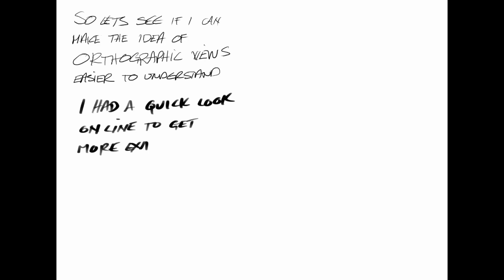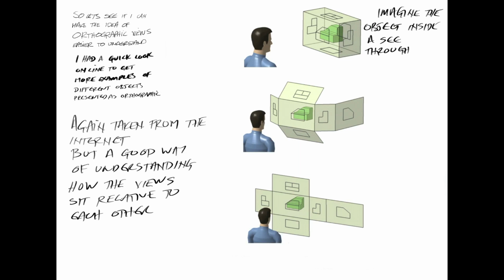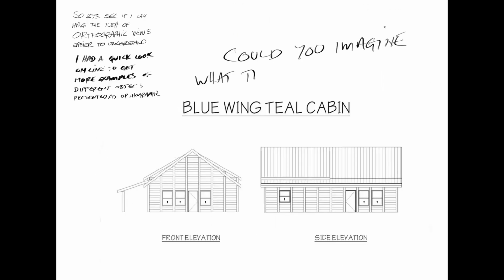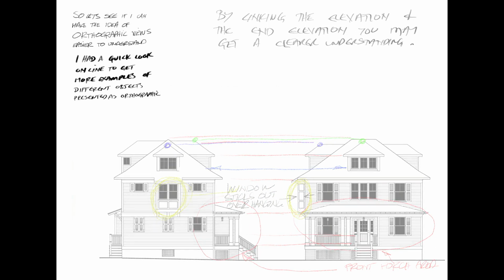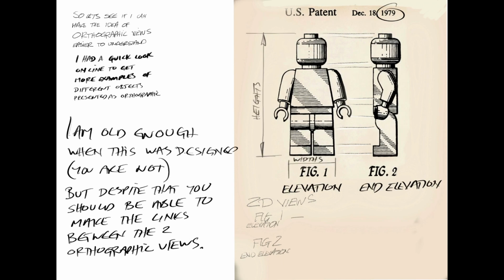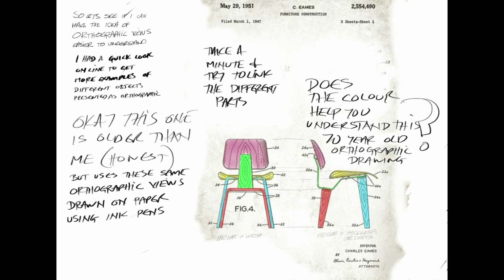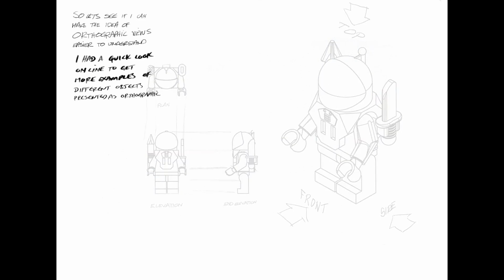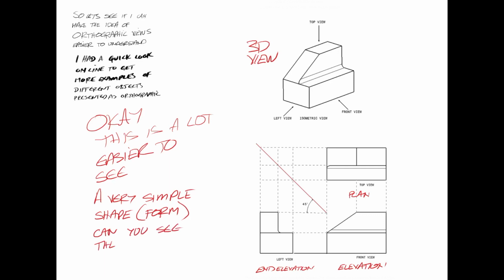Orthographic Introduction Plan B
The Back Up Plan to An introduction to Orthographic projection sketching